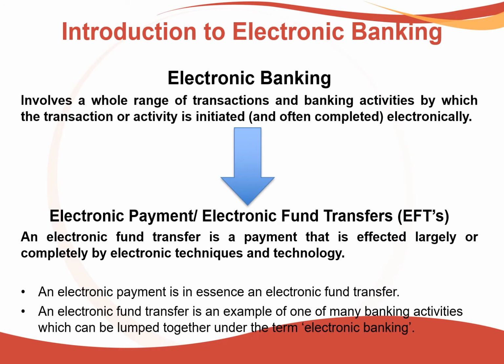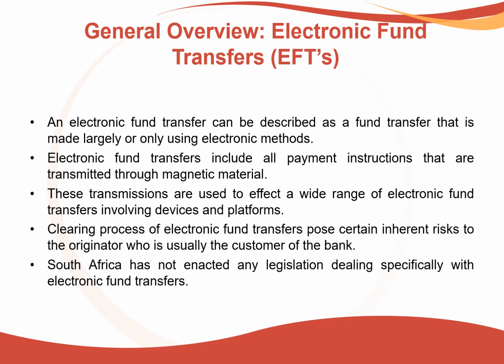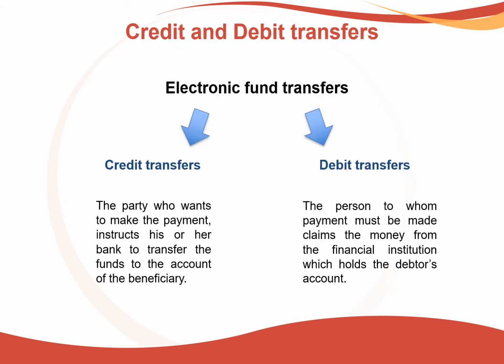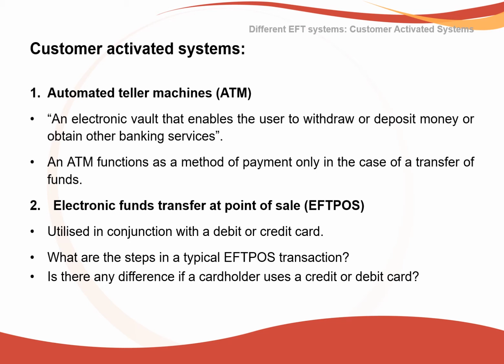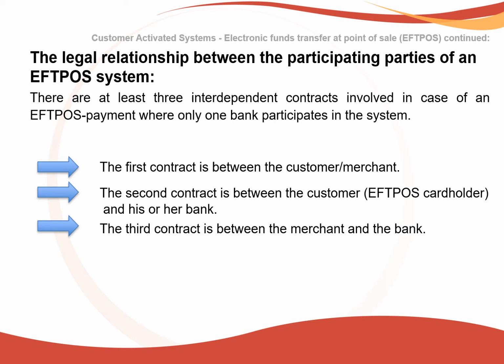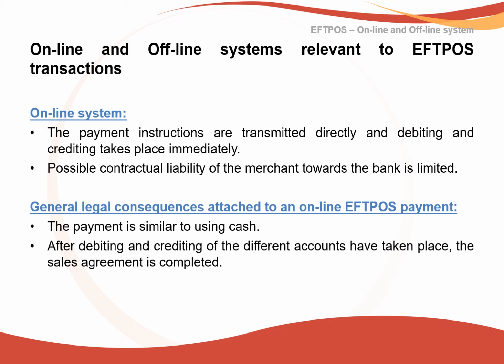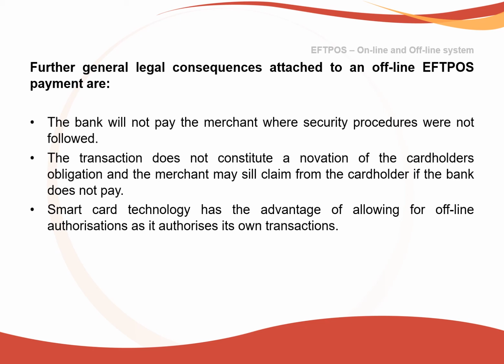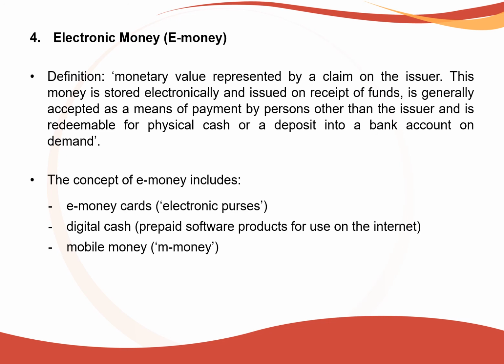5 LESSON 1 OF TOPIC 3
This online lecture provides an introduction to Electronic banking.